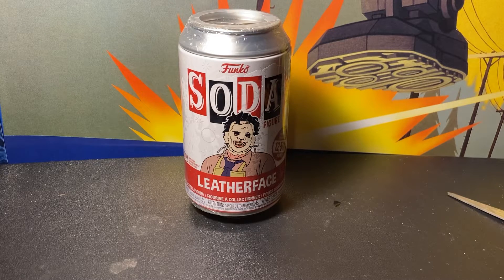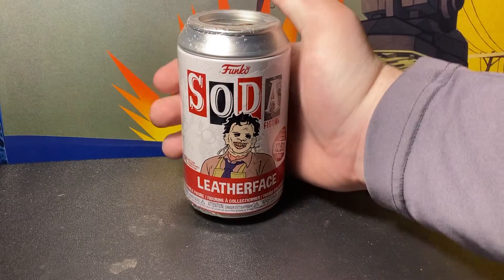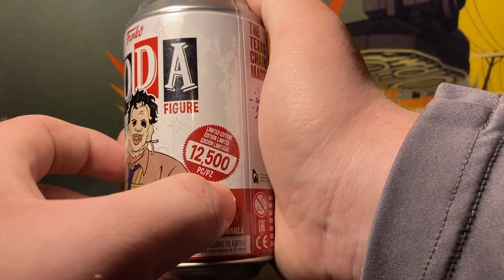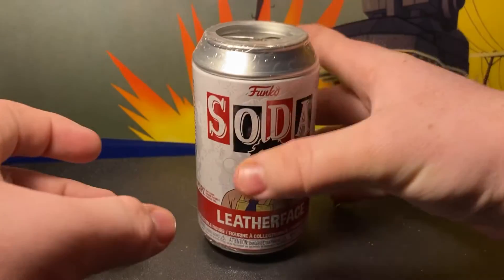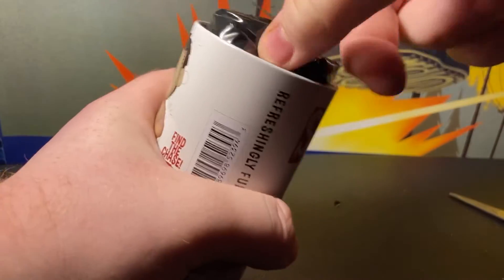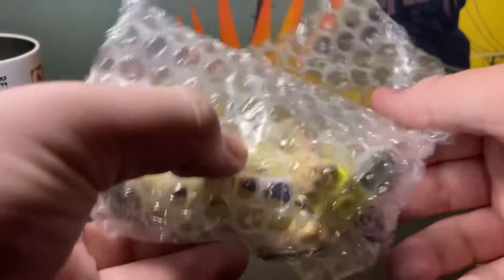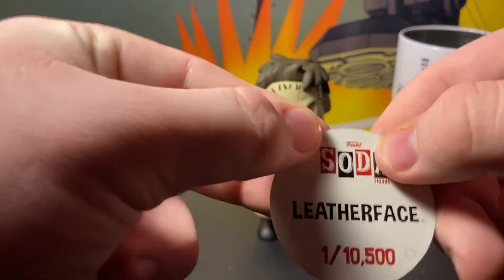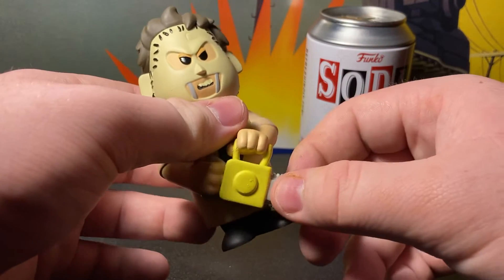Funko soda leather face opening